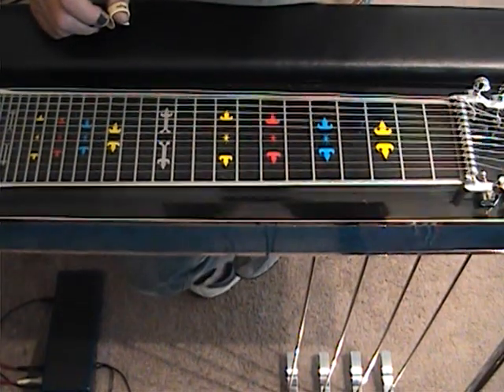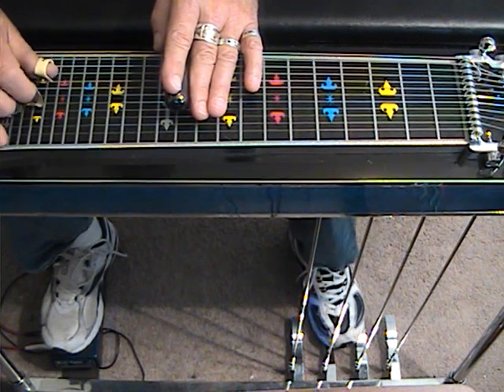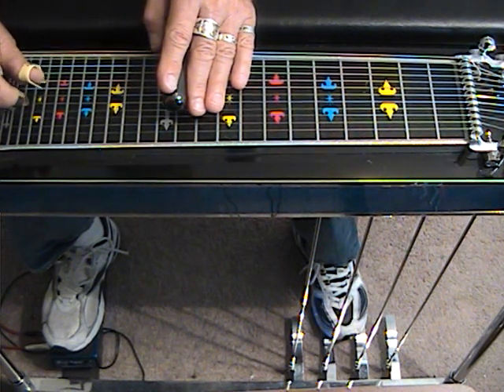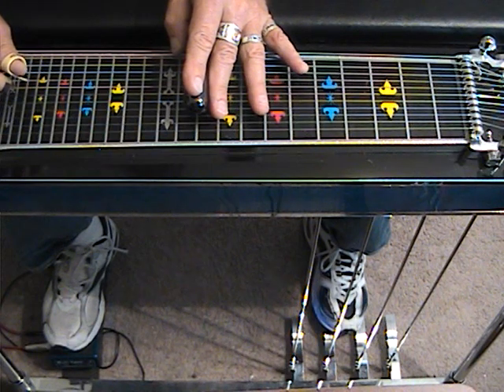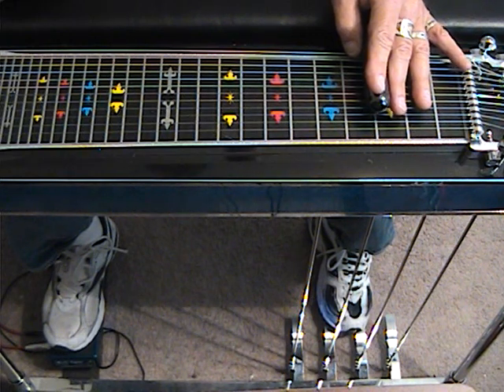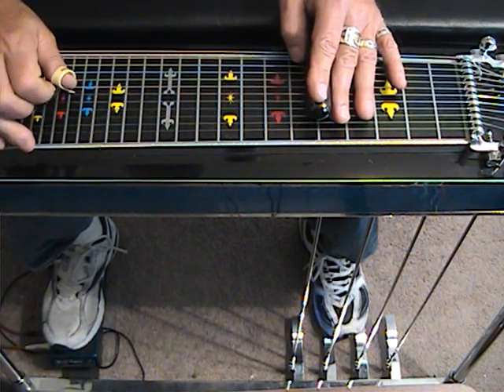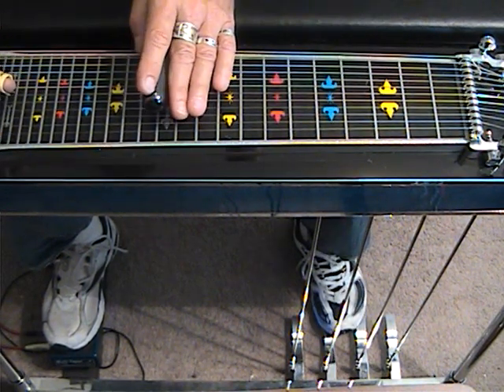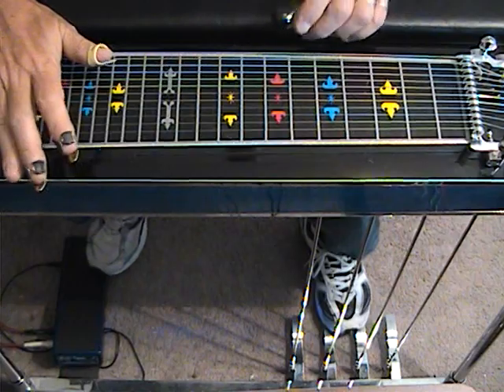BEC99-Right Or Wrong Part 1.mpg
BEC99, Faux C6 voicing for Right or Wrong